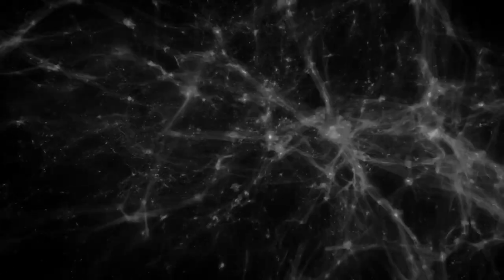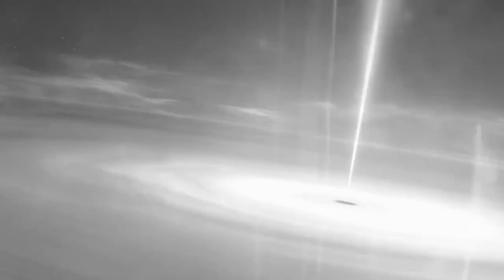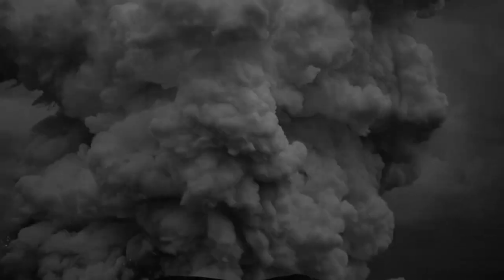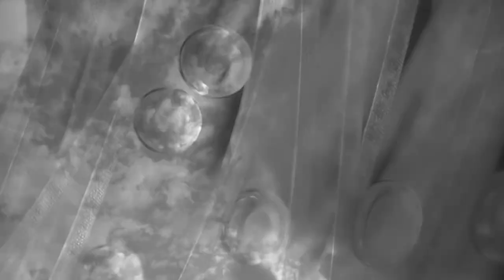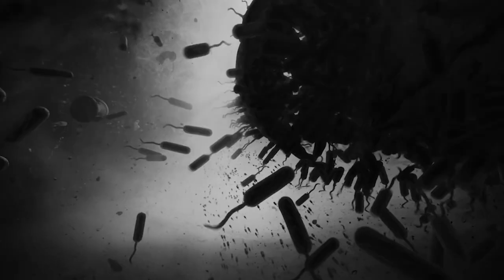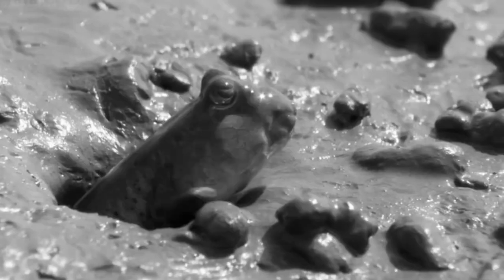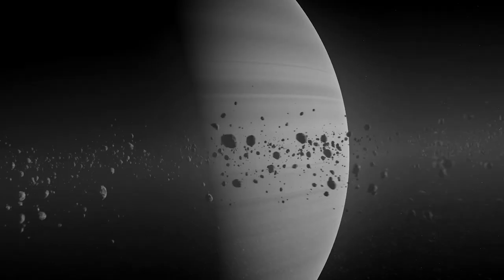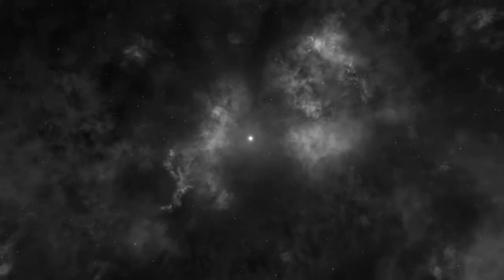Entropy and The Heat Death of Everything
Welcome to the existential abyss, where we explore the universe's cruelest joke: entropy. As the arrow of time marches us towards cosmic annihilation, we'll delve into the 'heat death,' the universe's inevitable, silent applause. Laugh or cry, it matters, not; we're all spiraling into the void anyway. 🌌💀